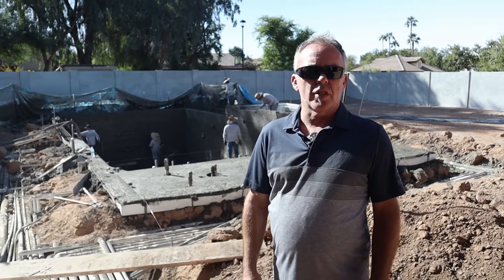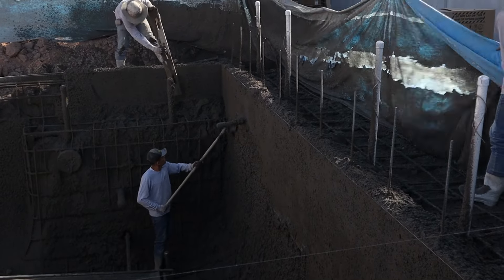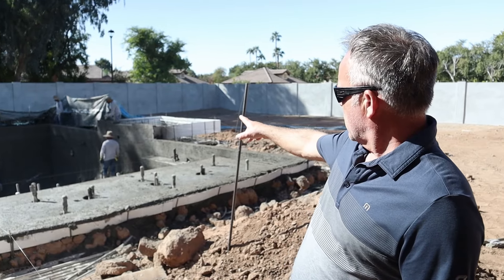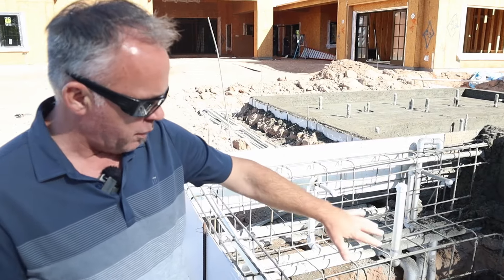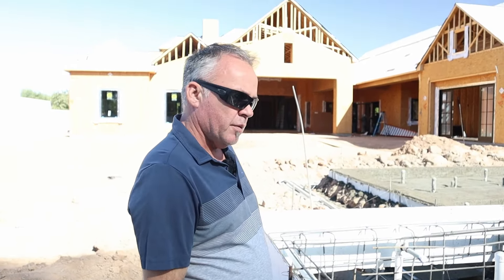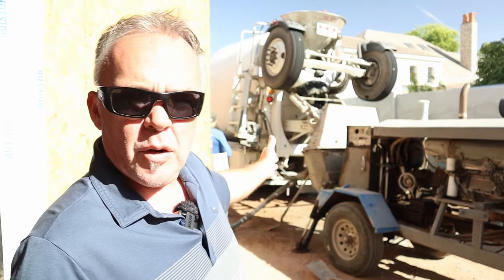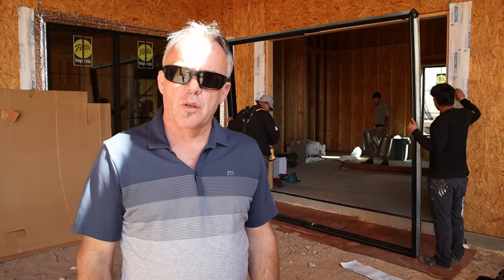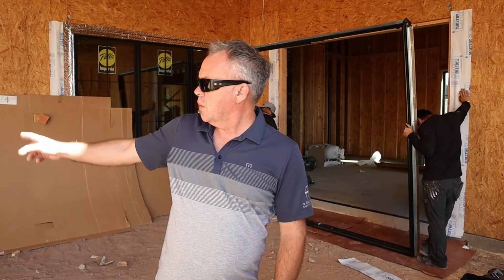Shotcrete The Pool at Project Worth The Wait | AFT Construction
It's shotcrete day at Project Worth The Wait. We'll dive into the essential role that shotcrete plays in creating a durable, high-quality swimming pool! Shotcrete is a unique, high-strength form of sprayed concrete ideal for shaping and supporting a pool's structure.

How Shotcrete Works – We explain the science behind shotcrete, including the wet-mix process we use to apply it and why it's preferred for pools.

The Application Process – See our team in action as we apply shotcrete to the pool shell, ensuring a solid, watertight structure.

Benefits of Shotcrete – Learn why shotcrete is perfect for custom designs, offering flexibility in shapes and contours while maintaining durability and longevity.

Curing and Maintenance Tips—We'll also share important tips on properly curing shotcrete to get the best results.
Whether you're considering a pool build or just curious about shotcrete, this video has everything you need to understand this critical step.